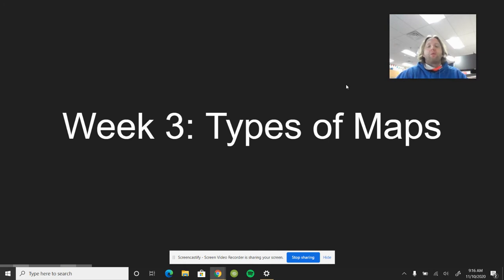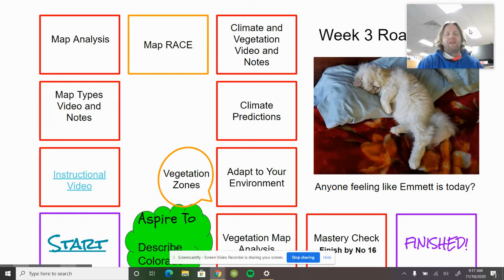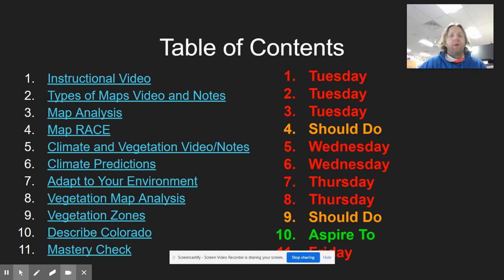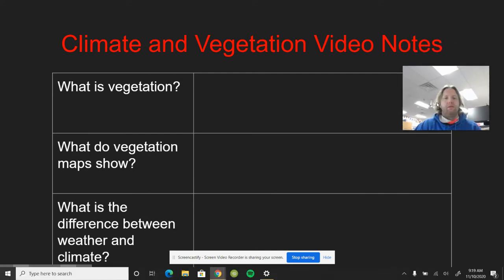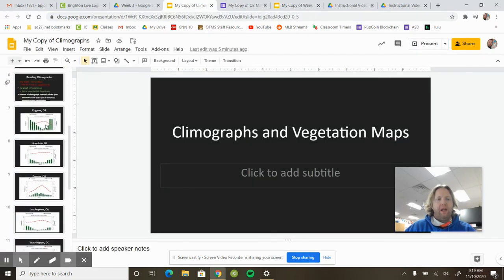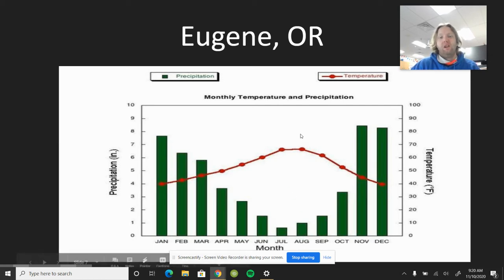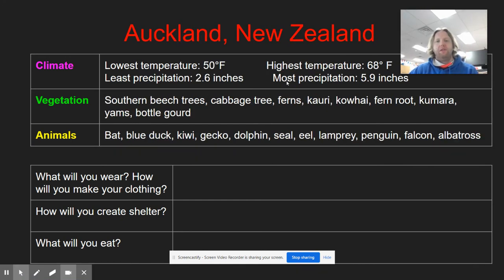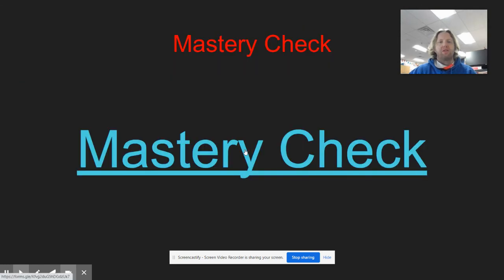Week 3: Types of Maps! Nov 10-13